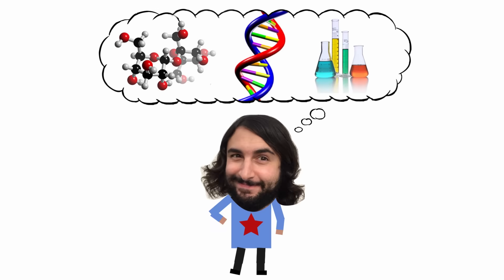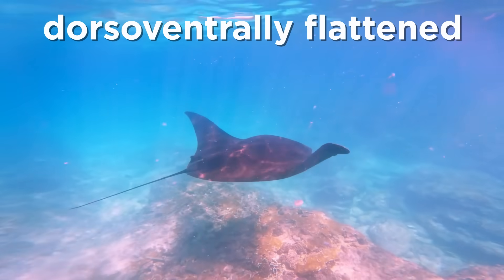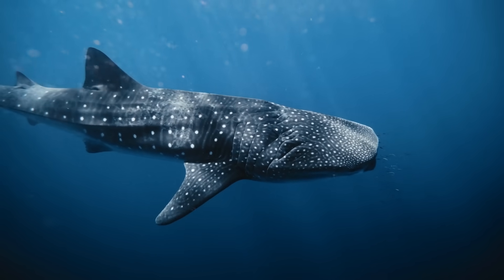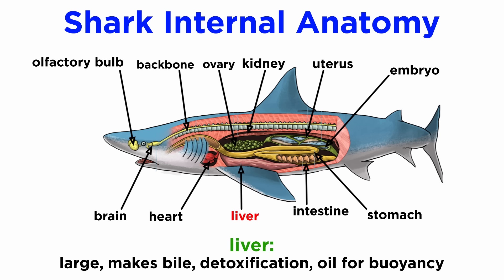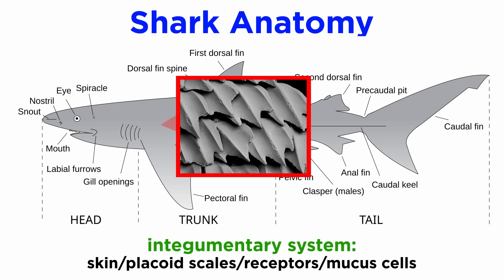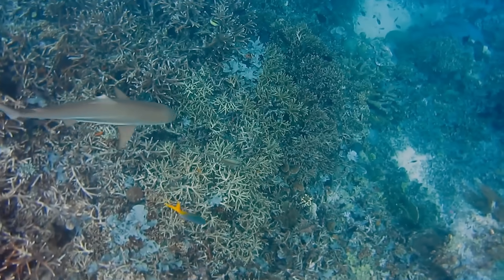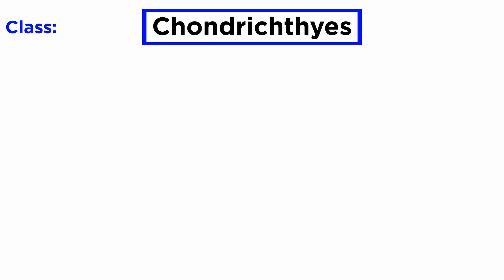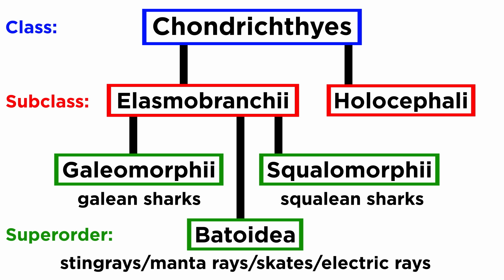Class Chondrichthyes Part 1: Form and Function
With the jawless vertebrates covered, it's time to move on to the jawed vertebrates, starting with class Chondrichthyes. This class contains the cartilaginous fish, including the sharks, skates, rays, and chimaeras.  Everyone loves sharks, so let's learn about them!